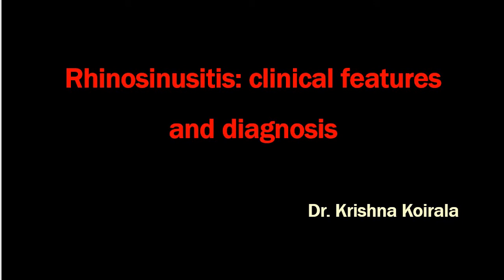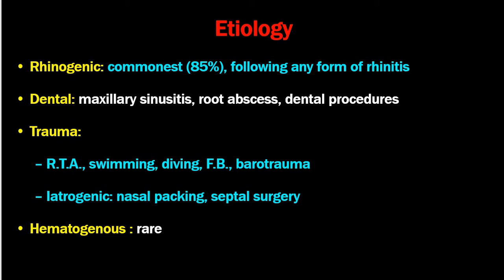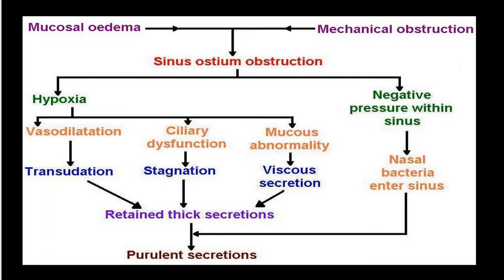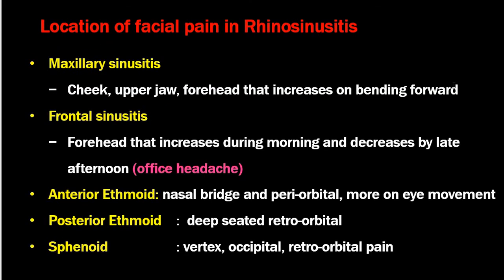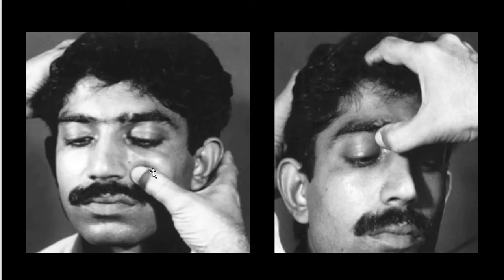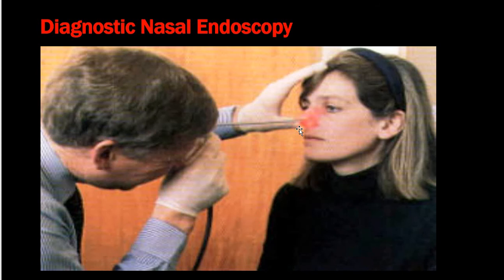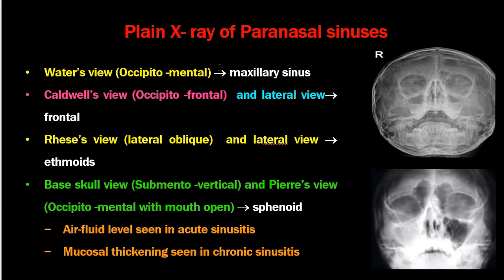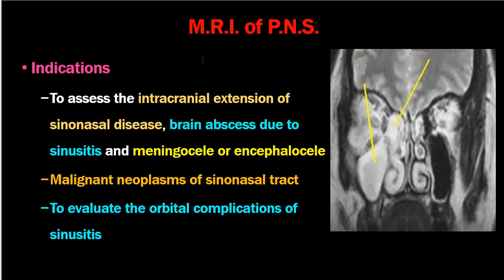Clinical features and diagnosis of rhinosinusitis// Dr Krishna's ENT Lectures // Dr Krishna Koirala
This is an educational video prepared and compiled by an experienced ENT teacher,  Prof. Dr. Krishna Koirala from Nepal, for teaching undergraduate and postgraduate ENT students in the field of otorhinolaryngology.
A clear and concise explanation of the basic concepts in the subject matter concerned.
He is the Head of department with a sound knowledge in the field of ENT to teach both undergraduate and postgraduate ENT students.
Bacteriology of sinusitis:
Acute sinusitis
Streptococcus pneumoniae
Hemophilus influenzae
Moraxella catarrhalis
Staphylococcus aureus
Neisseria

Chronic sinusitis
Staph. Aureus
Streptococcus
H. influenzae
Bacteroides
Pseudomonas
Ostio-meatal complex is the key area for causation of infection in anterior group of  sinuses
Pathological variants of ostio -meatal complex play a major role in causation of sinusitis due to reduced ventilation and drainage of sinuses

Rhinosinusitis Task Force Criteria
Major           Minor
1. Facial pain / pressure        1. Headache
2. Nasal obstruction           2. Fever (non-acute sinusitis)
3. Nasal discharge or                 3. Halitosis
  discolored postnasal drip     4. Fatigue
4. Hyposmia / anosmia         5. Dental pain
5. Purulence on exam                 6. Cough
6. Fever (acute sinusitis)         7. Ear pain / pressure / fullness
Presence of 2 major factors or 1 major + 2 minor factors = sinusitis

 Plain X- ray of Paranasal sinuses
Water’s view (Occipito -mental) : maxillary sinus
Caldwell’s view (Occipito -frontal)  and lateral view: frontal
Rhese’s view (lateral oblique)  and lateral view : ethmoids
Base skull view (Submento -vertical) and Pierre’s view (Occipito -mental with mouth open): sphenoid
Air-fluid level seen in acute sinusitis
Mucosal thickening seen in chronic sinusitis

C.T. scan of Nose and PNS

Most reliable imaging modality for sinusitis at present
 Plain axial, coronal and sagittal cuts of 3 mm
Contrast  for suspected vascular, neoplastic, inflammatory  lesions
Helps to delineate the extent of disease, define anatomical variants and study the relationship of sinuses with surrounding  structures
Indications:
Recurrent acute/chronic sinusitis not responding to medical treatment
Before endoscopic sinus surgery
Impending complications of sinusitis

MRI of PNS
Indications
To assess the intracranial extension of sinonasal disease, brain abscess due to sinusitis and meningocele or encephalocele
Malignant neoplasms of sinonasal tract
To evaluate the orbital complications of sinusitis